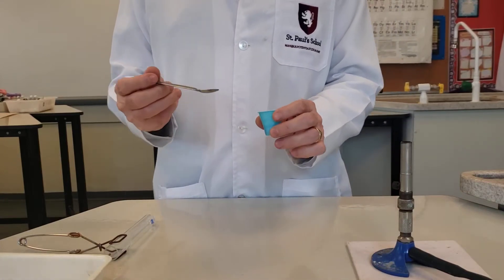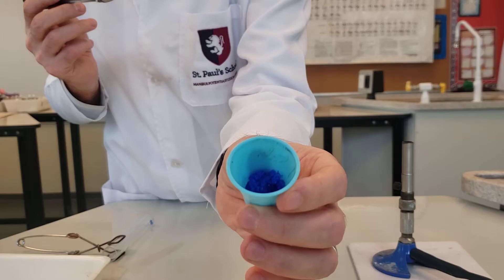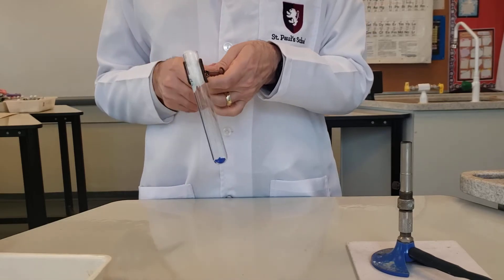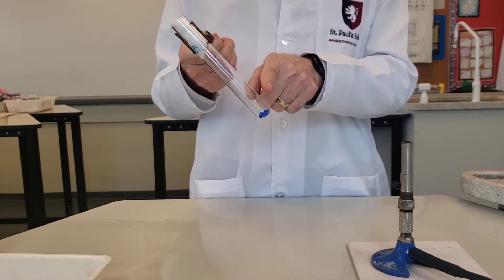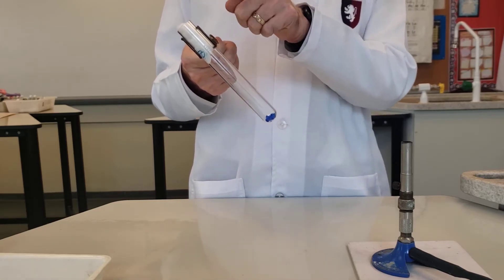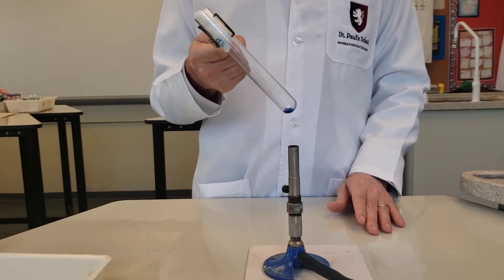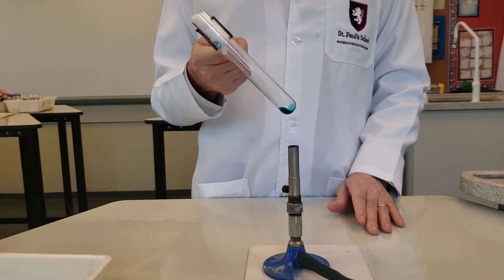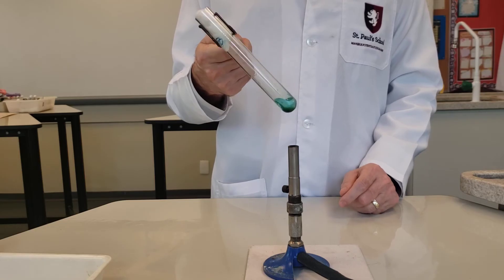Thermal Decomposition of Copper(II) Nitrate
This reaction shows the thermal decomposition of copper(II) nitrate:

2Cu(NO3)2 = 2CuO + 4NO2 + O2

Blue copper(II) nitrate is decomposed to black copper(II) oxide and nitrogen dioxide (nitrogen(IV) oxide) and oxygen. The hydrated copper nitrate first loses its water of crystallisation which can be see coming out of the crystals and condensing on the sides of the tube. Nitrogen dioxide, an orange brown gas is released. Care must be taken since nitrogen dioxide is very toxic.